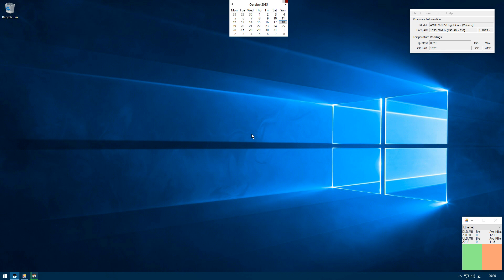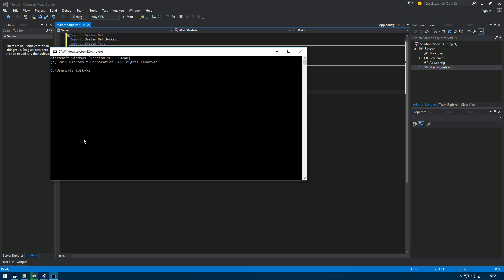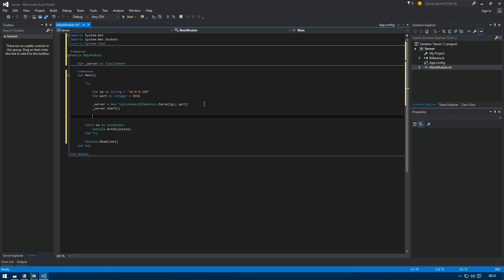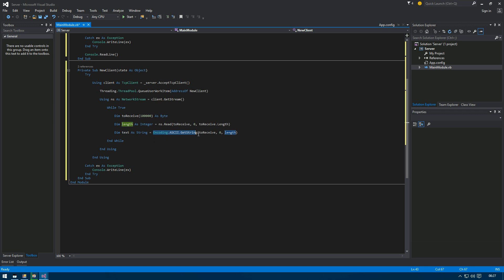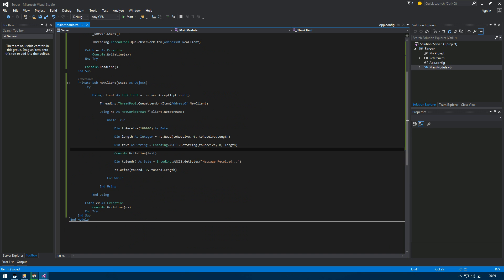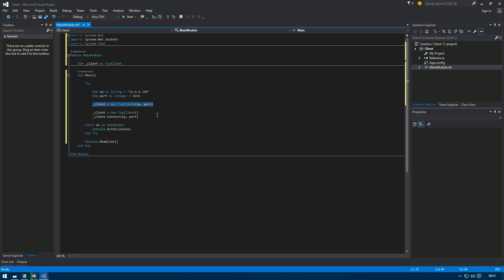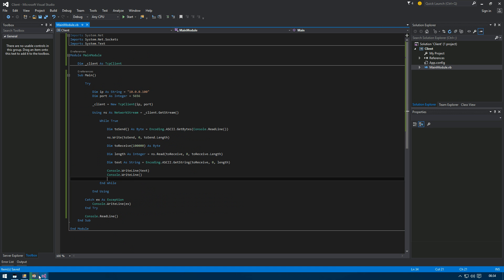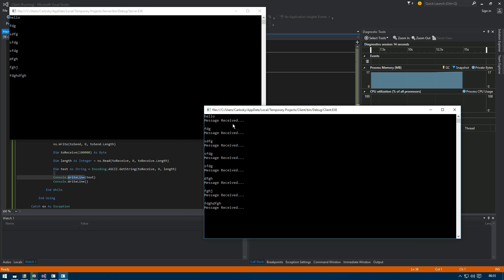Carlosky - Basic TCP Server and Client in VB.NET Console application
Tutorial on how to create a very basic TCP Server and Client in VB.NET Console application

A console application cause it is quick an easy to make...
I will make a simple one using windows forms as it was requested by McPro Griefing...

Hope you guys enjoy the tutorial... If you have any questions or requests, I'm happy to help... :)